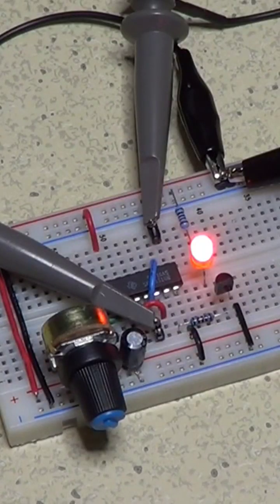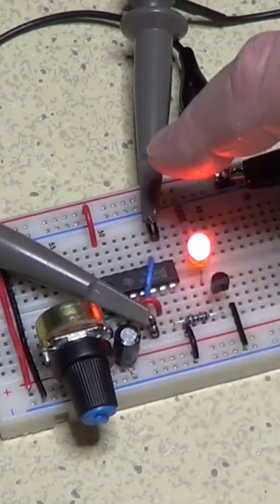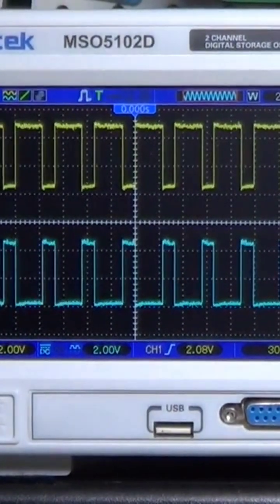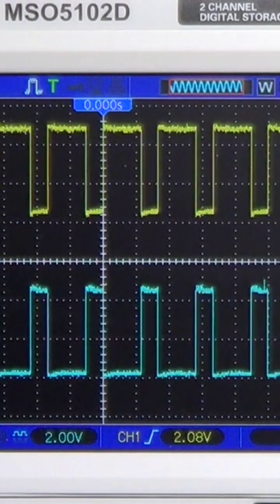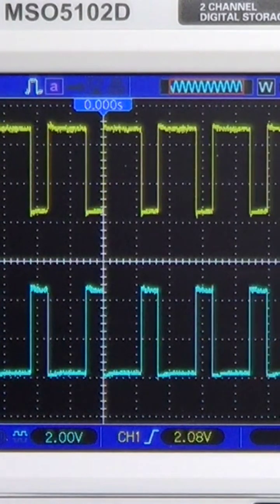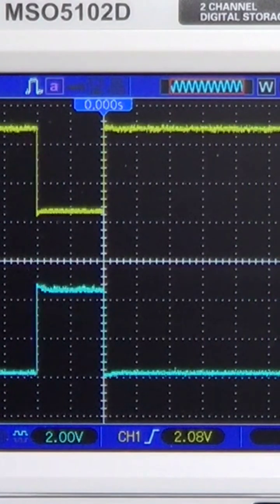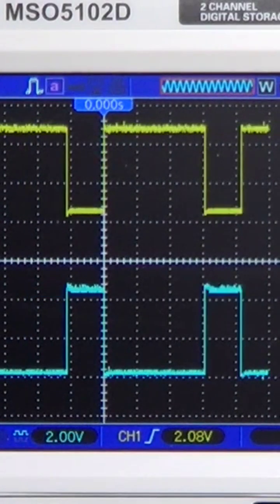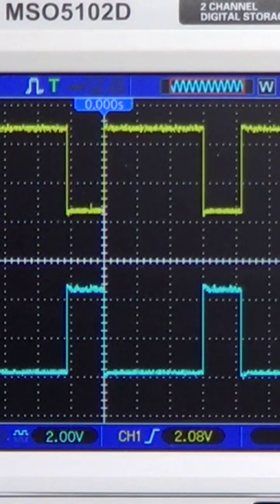Schmidt Trigger Oscillator In Action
The Schmidt Trigger Oscillator is the core for building a logic signal generator.